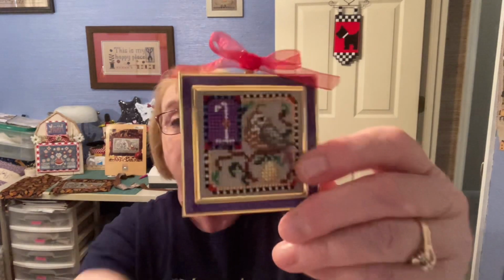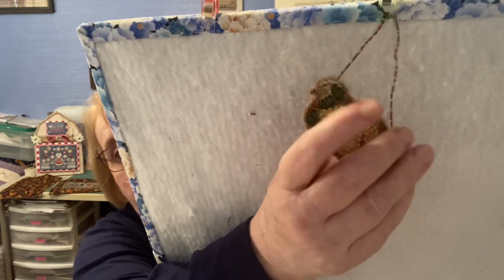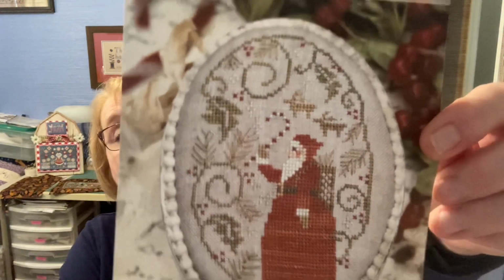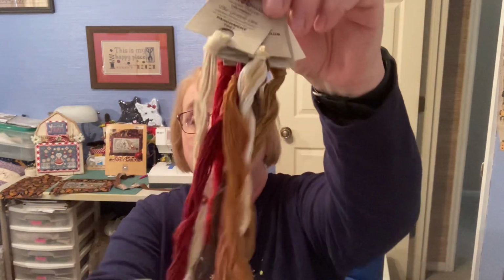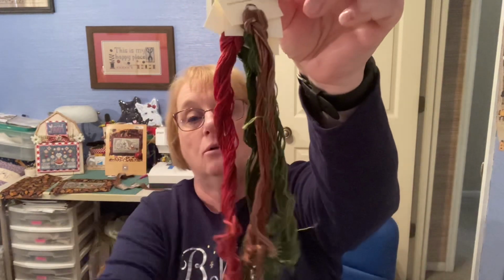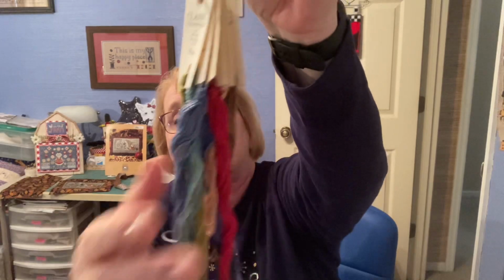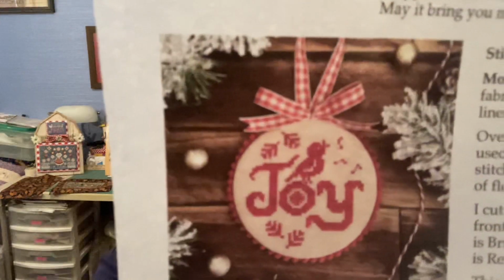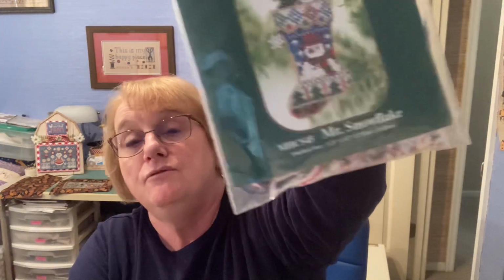1st Day of 12 Days of Christmas Giving Flossmas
Sharing my love of Christmas, giving to others, and my love of cross stitch

Free Pattern:
“Joy” from Luminous Fiber Arts
Must sign up for her newsletter to receive free pattern.

Needlework Shops Mentioned:
Panda’s Cross Stitch and Beading

Flosstubers mentioned:
Elizabeth Can Stitch
Little Stitch Girl
Evelyn_A_X_the_Pond

Designers Mentioned:
Heart in Hand
Little Stitch Girl
Luminous Fiber Arts
With Thy Needle and Thread
Just Nan
Mill Hill